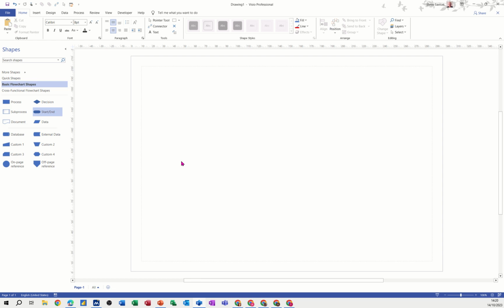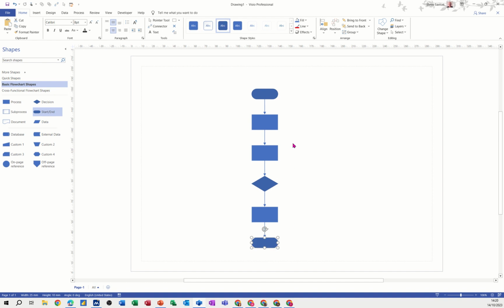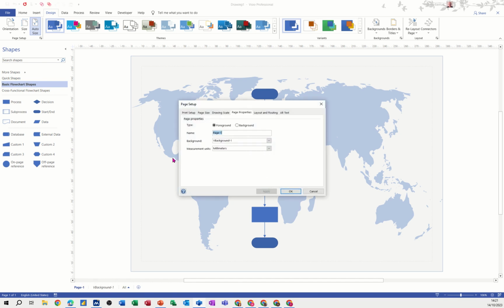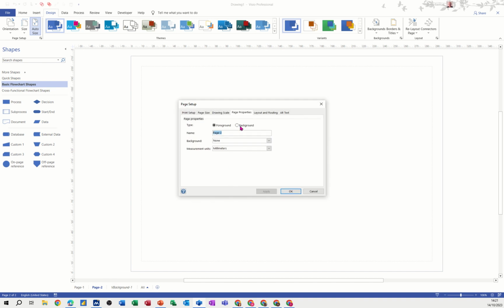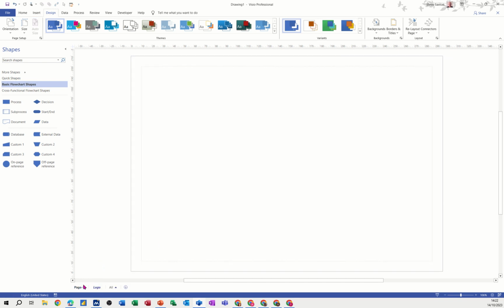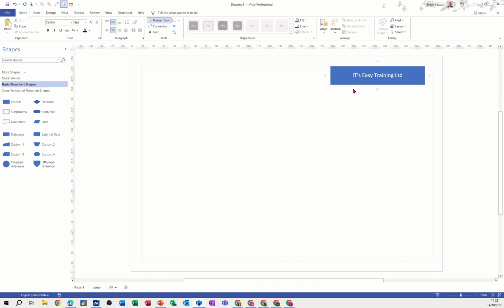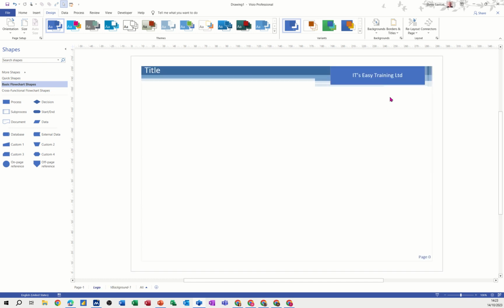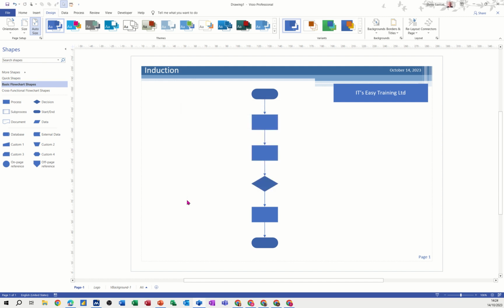Mastering Microsoft Visio: How to Add a Logo Page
Watch me reveal the simplest way to add a logo in Microsoft Visio - updated for 2024!. Learn how to add a logo in Microsoft Visio in 2024 with this step-by-step tutorial. In this video, we will dive into mastering Microsoft Visio by demonstrating how to create a professional-looking logo page. Whether you're a beginner or looking to enhance your Visio skills, this tutorial will guide you through the process. Watch now to elevate your Visio projects with a customized logo that represents your brand effectively.
Don't miss out on this essential Visio tutorial!